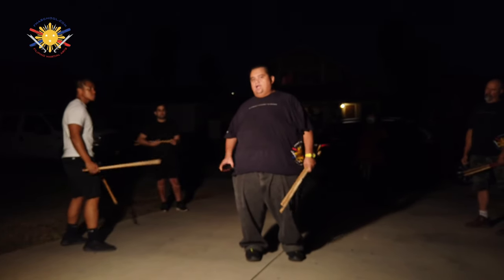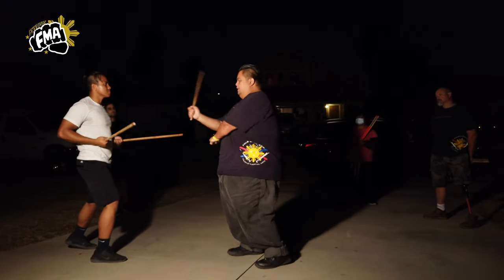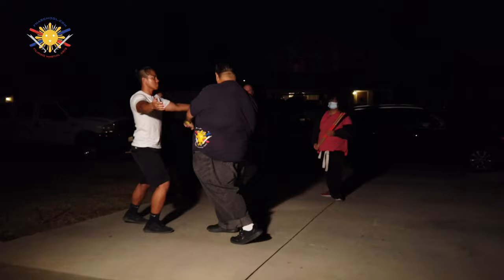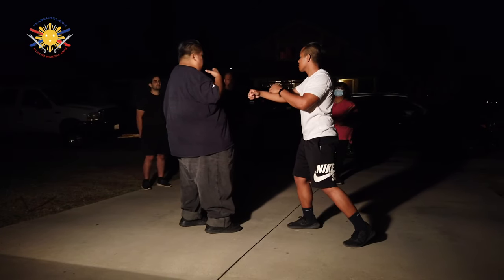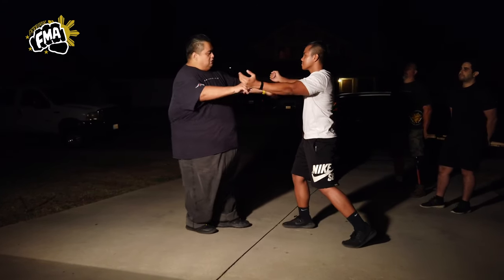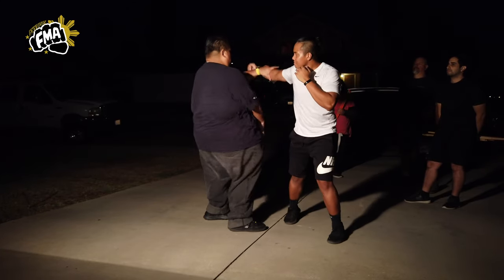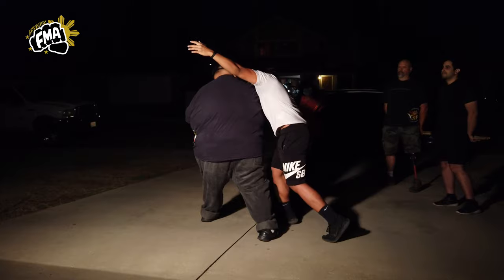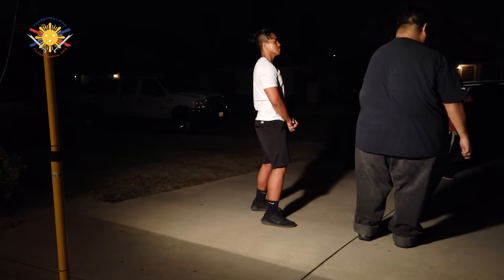Well I am a big man, but am I a Filipino Martial Artist?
Guro Francis demonstrates how the double stick drills transitions into empty hands.  And we are launching a new campaign called ANYBODY FMA.

Being big man, many people is shocked that I am a Filipino Martial Artist, (heck many of them are shocked that I'm Filipino) because they think I cannot move.

Well I am a big man, but am I a Filipino Martial Artist?  Watch the Video